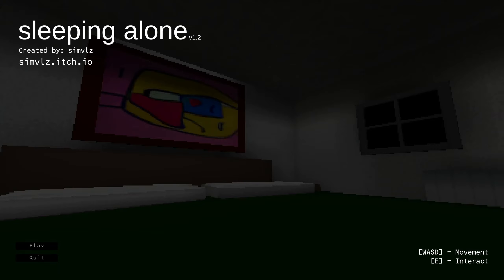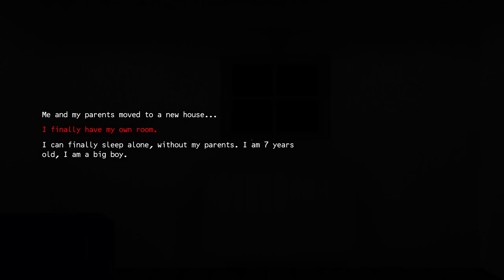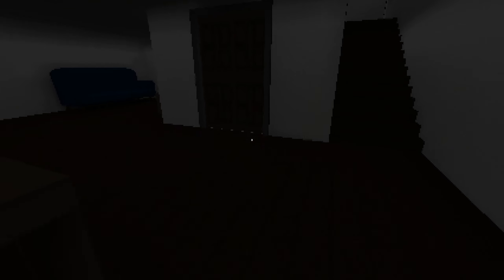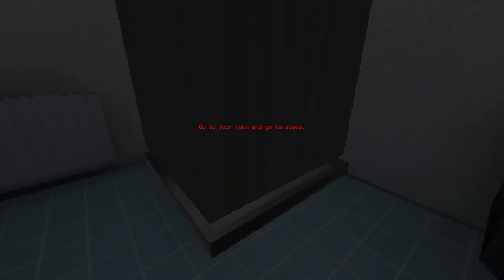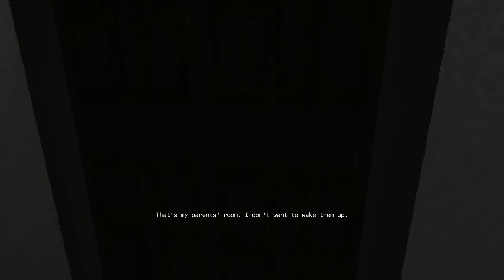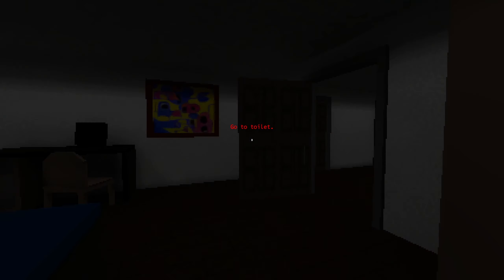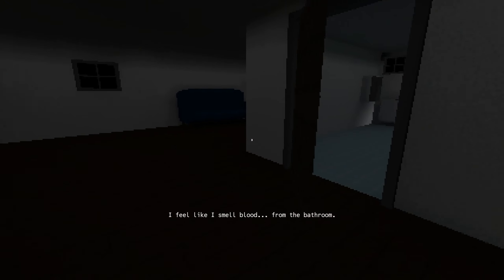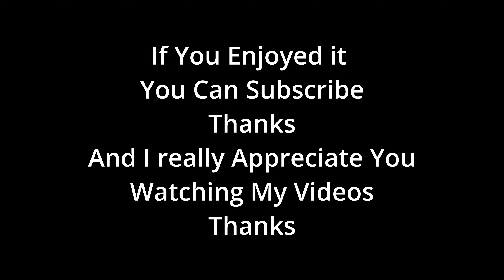Sleeping Peacefully With A DEMON In My House [ Sleeping Alone ]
Hey Guys Back With another Video. Sorry For The Late Upload. Was Busy With Some Things. I Hope You Enjoy This Video.